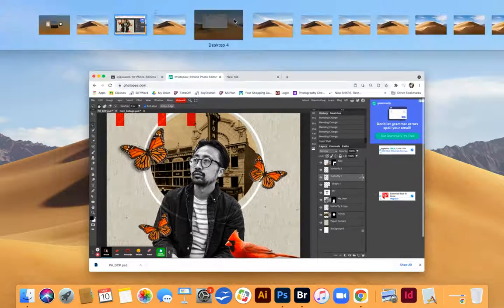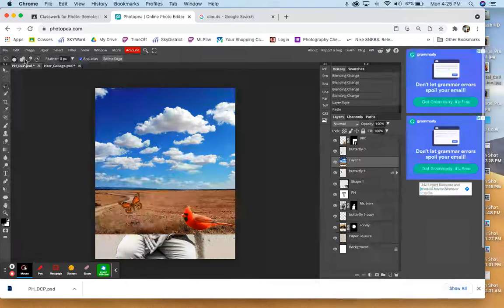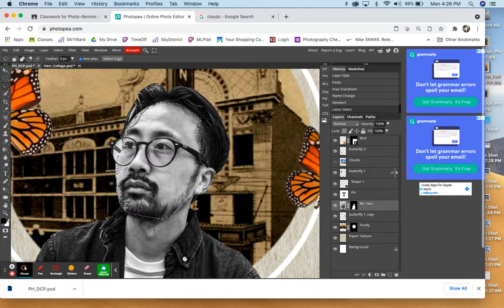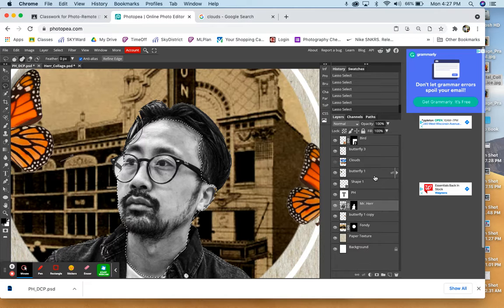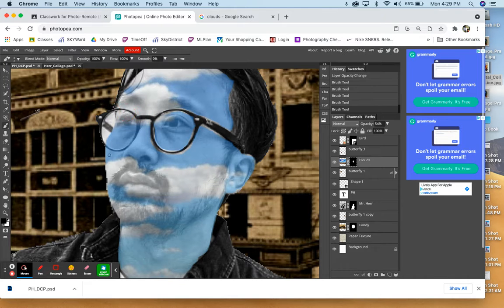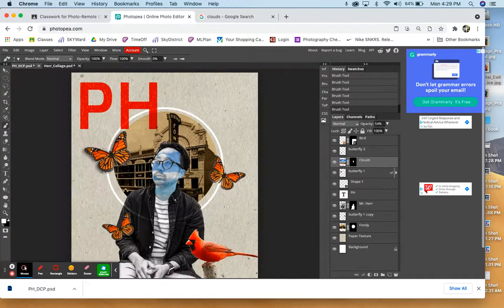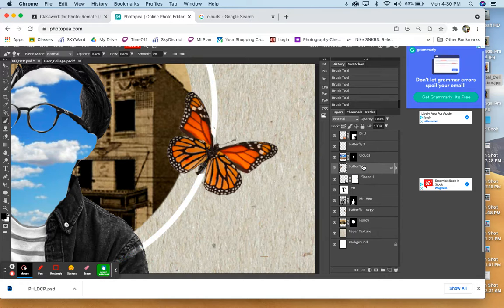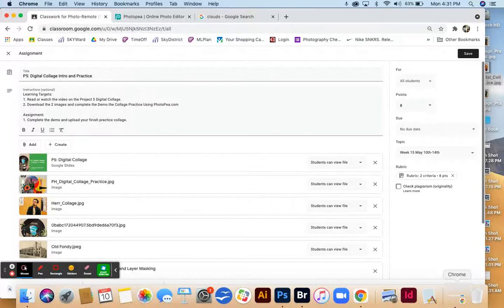DCP Photopea Part 5: Lasso Select Masking and Saving